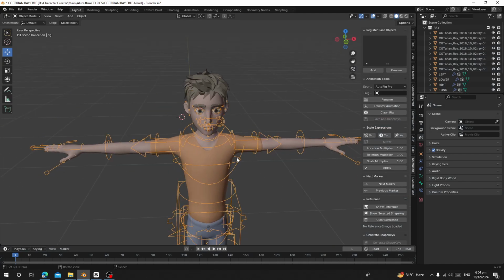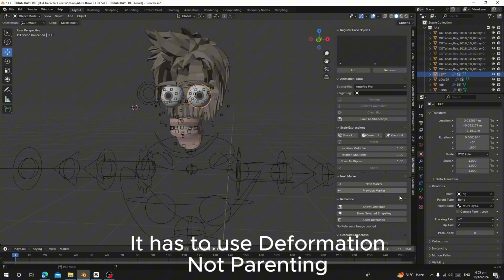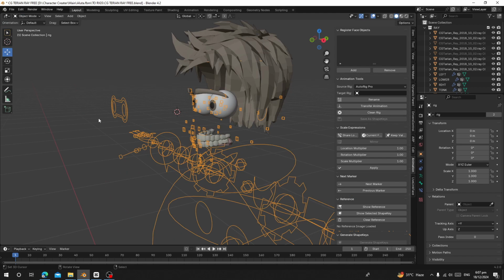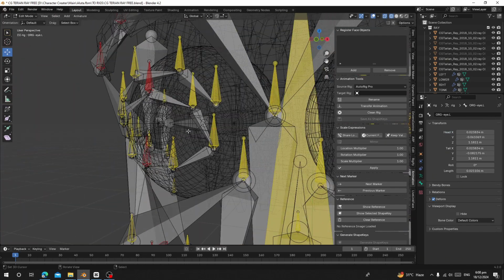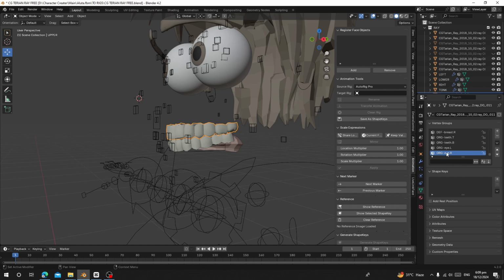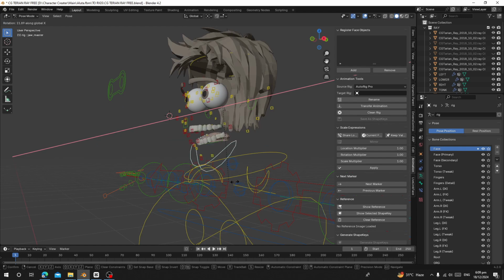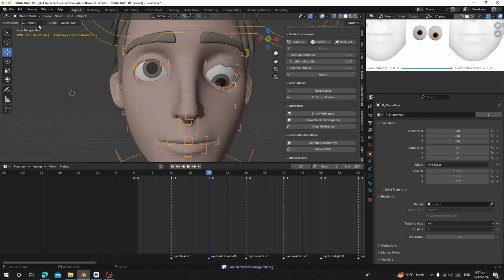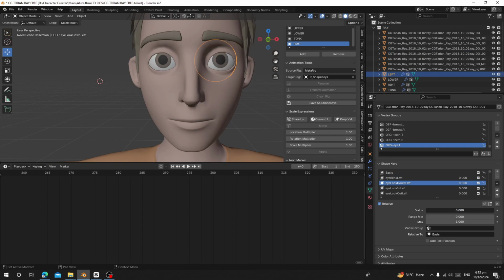Eyes and Teeth Deformation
The reason this happens is that the teeth the eyes need to be assigned to the vertex group. Here are the objects and the vertices they need to be to:
 upper teeth -- ORG-teeth.T
lower teeth -- ORG-teeth
right eye -- ORG-eye.R
left eye -- ORG-eye.L

This method is for Rigify rigs. If it is your own custom rig, you need to make the bones deform then assign them each.

Timestamps
0:00-  Intro
1:07-  How to fix the problem
4:20-  The new feature  Reference